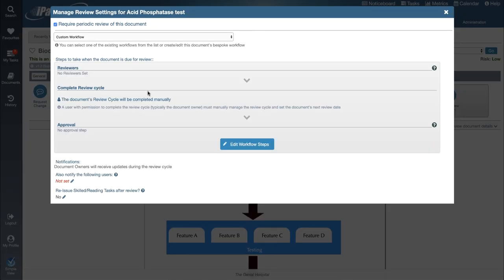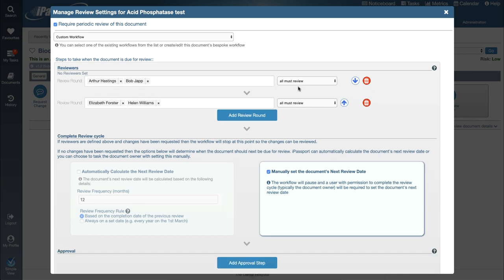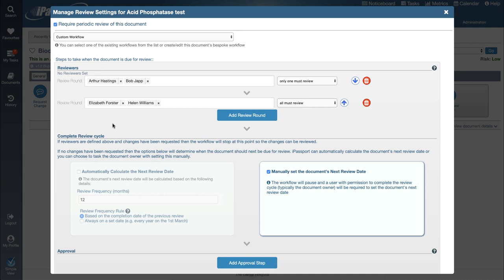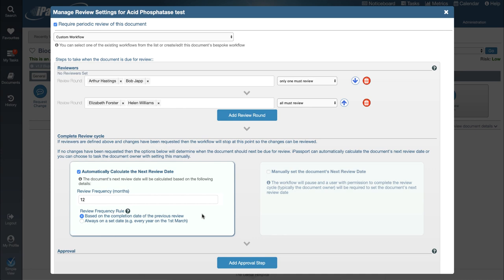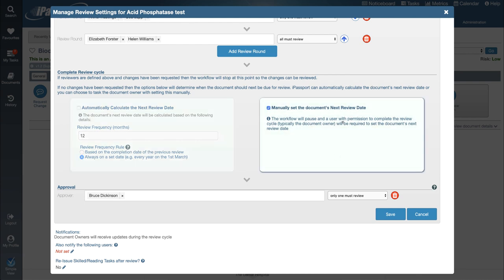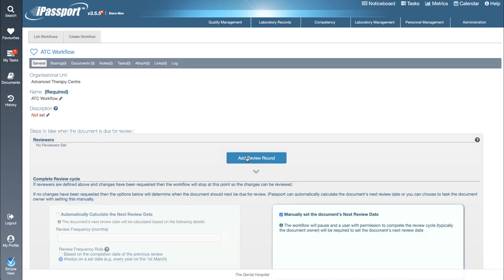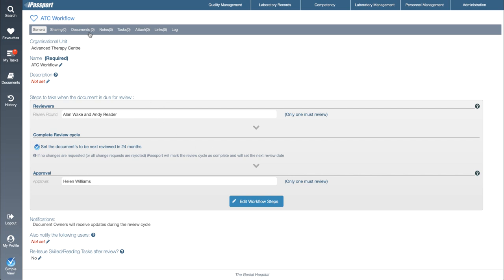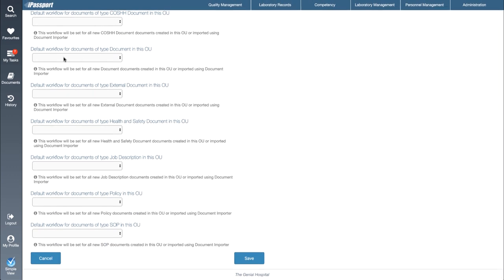iPassport Document Review Workflow Preview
Fully automated document review workflow is almost here! Our full document workflow suite (comprizing review and authorization workflows) will launch in Q3 2020 as iPassport version v3.6.0. However, the first part of these changes, document review workflow, will be available from iPassport v3.5.5 as an optional feature which can be enabled on your account.

Here we take a look at what's coming in the new workflow engine.